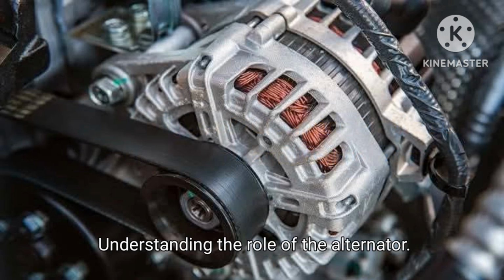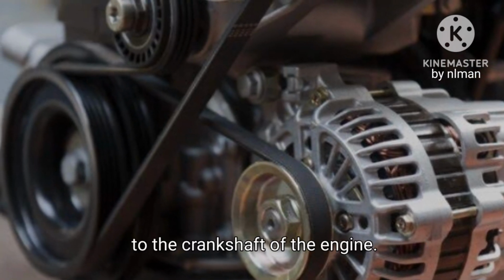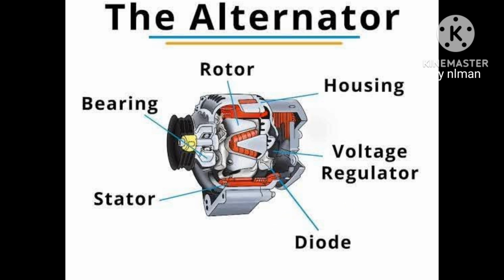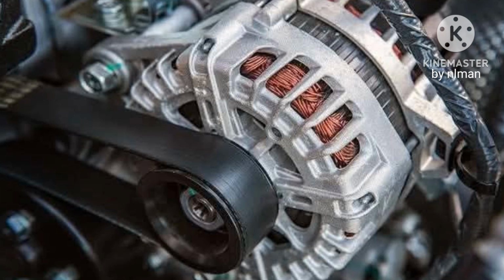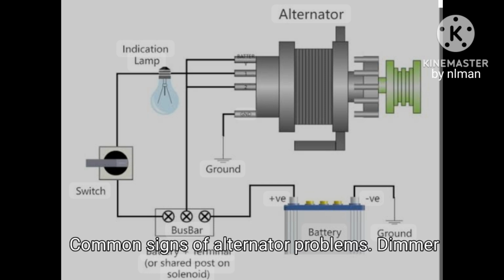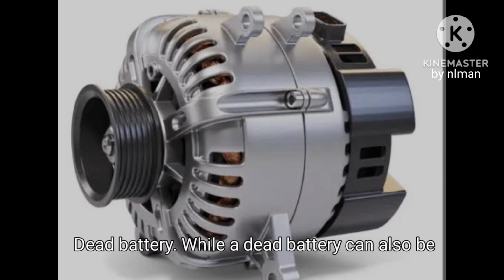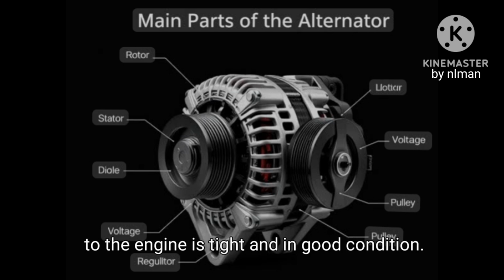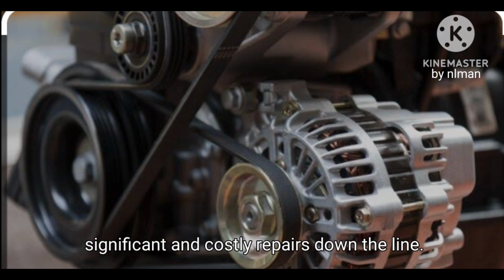Common Signs of Alternator Problems : Car Maintenance - Troubleshooting And Maintenance